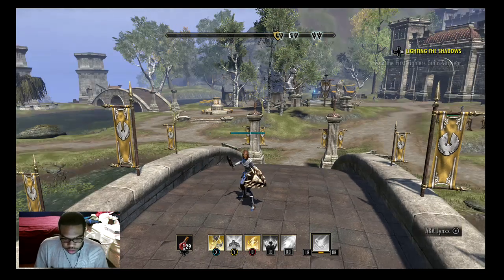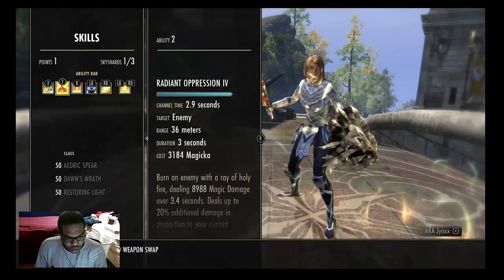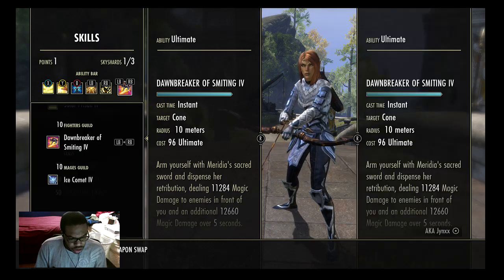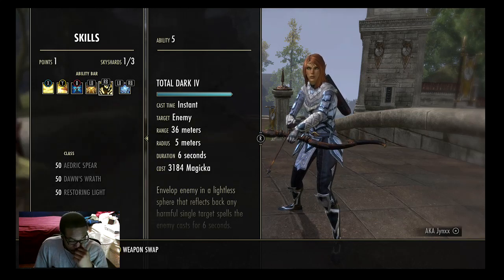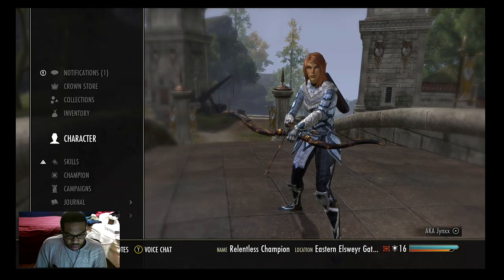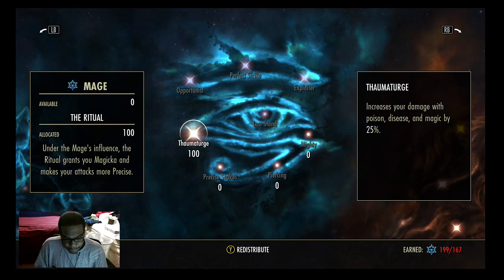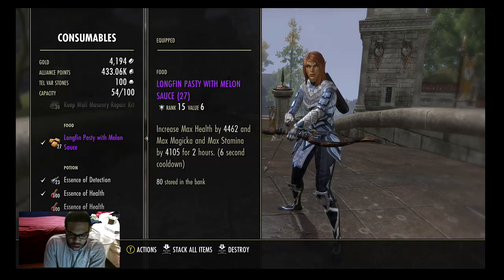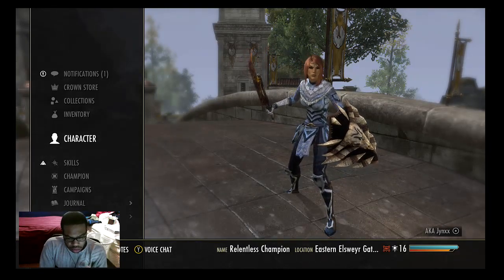S&B magicka Templar build